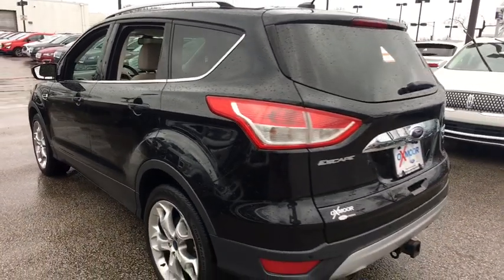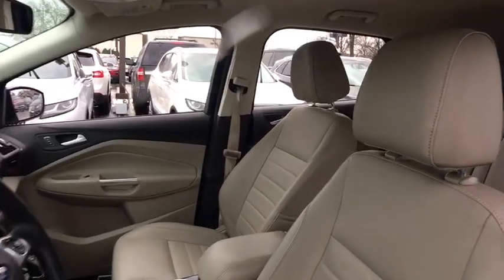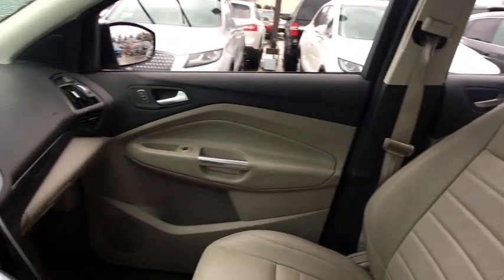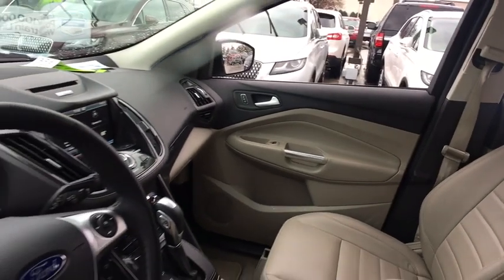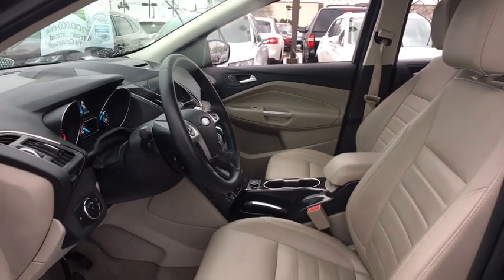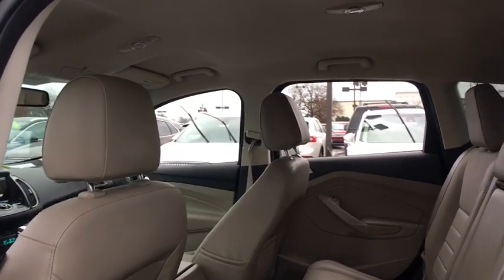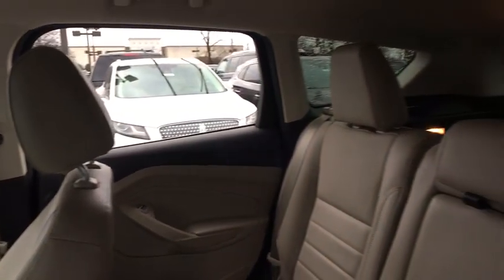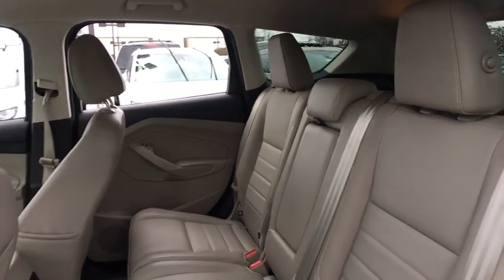2014 Ford Escape Louisville, Lexington, Elizabethtown, KY New Albany, IN Jeffersonville, IN 39290A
Tuxedo Black U 2014 Ford Escape available at Oxmoor Ford in Louisville, Kentucky. Servicing the Lexington, Elizabethtown, KY New Albany, IN Jeffersonville, IN area.

Oxmoor Ford
100 Oxmoor Ln

2014 Ford Escape ***OXMOOR FORD IS PROUD TO BE THE #1 CERTIFIED PRE-OWNED DEALER IN THE STATE OF KENTUCKY***, NEW AIR FILTER, CABIN FILTER AND WIPER BLADES, VEHICLE DETAILED, LEATHER, NAVIGATION, 4X4/ALL WHEEL DRIVE, ONE OWNER, LOCAL TRADE, REAR BACK UP CAMERA, ALLOY WHEELS, 2014 Ford Escape Titanium, CHEAP CARS, CHEAP TRUCKS, Escape Titanium, 4D Sport Utility, EcoBoost 2.0L I4 GTDi DOHC Turbocharged VCT, 6-Speed Automatic, AWD, Tuxedo Black, Medium Light Stone w/Heated Leather-Trimmed Buckets w/60/40 Rear Seat, Active Park Assist, Bi-Xenon High-Intensity Discharge Headlamps, BLIS w/Cross Traffic Alert, Equipment Group 401A, Navigation System, Rain-Sensing Wipers, Titanium Technology Package, Wheels: 19 Alloy Luster Nickel. Certified. CARFAX One-Owner. Odometer is 9793 miles below market average! 21/28 City/Highway MPGbrbrReviews:brbr  * Get-noticed styling, great fuel economy and a powerful technology package are three good reasons you might find the Ford Escape is just what you want in a small crossover. Source: KBB.combr  * Good performance and fuel efficiency; many high-tech features; agile handling; high-quality cabin; comfortable seating. Source: Edmundsbr  * The second year into it's gorgeous new look, the 2014 Escape is a Compact SUV that is an absolute head turner. A major departure from its previous generation, this Escape is refreshingly modern with sporty attitude. Further, the interior of the escape showcases impressive design, and high quality materials. It is one of the leaders in its segment for gas mileage, styling, and great technology as well. There are three trims available for the 2014 Escape: S, SE, and Titanium. Standard on all 3 models, is a generous assortment of standard features. You get a 6-Speed SelectShift Automatic, Power Windows and Door Locks, a Storage Bin under the floor, Touch Controls on the Steering Wheel, and Flat Fold Rear Seats. Plus, it comes with a 6 Speaker, AM FM Radio with CD, MP3 and Auxiliary Input, and a Communication and Entertainment System. The Base S Trim comes with a 2.5-Liter, 4-Cylinder Engine with 168 Horsepower that gets an EPA estimated 22 MPG in the City and 31 MPG on the Highway. Plus the base also comes standard with the MyKey system for parents of younger drivers. The SE and Titanium come standard with a 1.6-Liter EcoBoost engine, with an optional 2.0-Liter EcoBoost I-4 engine available instead. Bought as a two-wheel drive, the 1.6-Liter gets an EPA Estimated 23 MPG City and 33 MPG Highway, while the 2.0-Liter gets 22 MPG City and 30 MPG Highway. The S Trim can only be purchased as a two-wheel drive but the other two models give you the option of four-wheel drive as well. In terms of Safety, all models are standard equipped with Front and Rear Anti-Lock Brakes, AdvanceTrac with Roll Stability Control, and a Rear View Camera Come experience the 2014 Ford Escape for yourself today! Source: The Manufacturer SummarybrbrAwards:br  * 2014 KBB.com 10 Best SUVs Under $25,000   * 2014 KBB.com Brand Image Awards